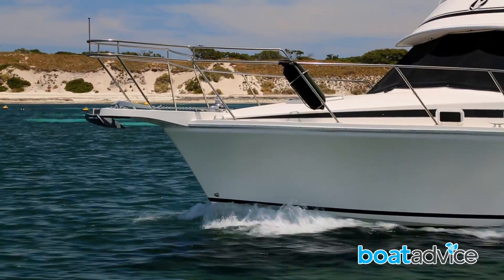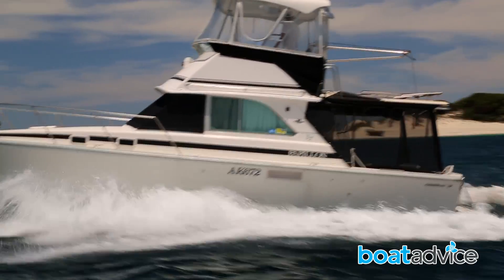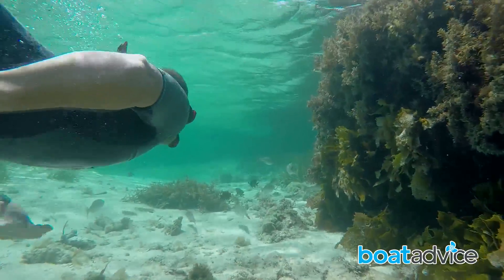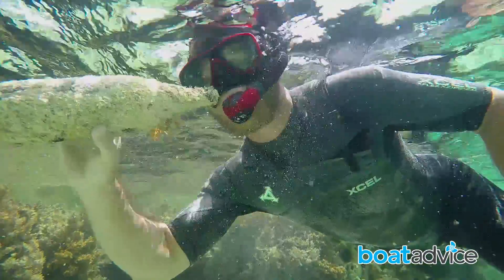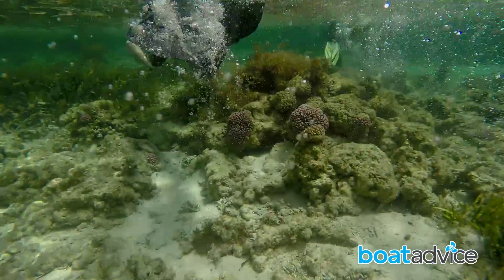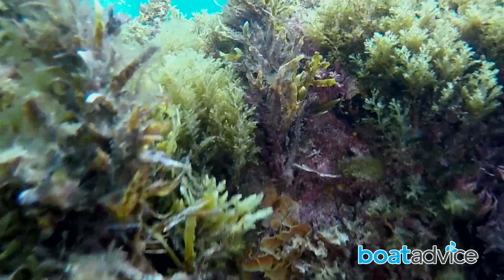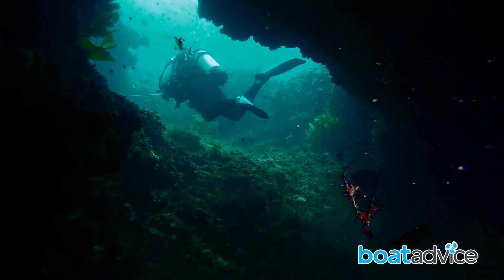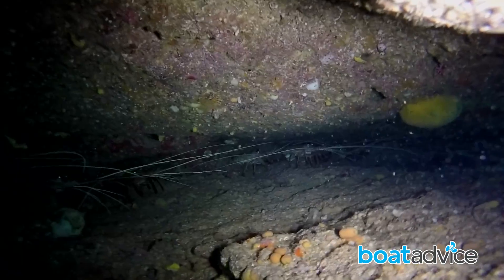Parker Point, Rottnest Island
Parker Point, located on the south-east end of Rottnest Island, is a breathtaking bay that has been named one of Australia’s best beaches.
As a boating destination it is the perfect anchorage with crystal clear waters and white, white sand. But be warned it is also one of the most popular bays on the island and during peak season can become extremely busy. There are no moorings in Parkers Point and you cannot book space in the bay it operates on a first come first served basis.
But if you are lucky enough to visit during the week, or out of the traditional summer holiday period, you may get to experience a slice of paradise on your own, or with just a few neighbours spread out over the vast bay.
From Thomson Bay it is a fairly short trip and, providing the south-westerly breeze is not blowing too strong, a calm and enjoyable one.
You need to head in a southerly direction from Thomson Bay passing between Phillip Rock and Natural Jetty (Phillip Point), there are lateral marks to guide you through.
After passing out into unprotected waters you need to ensure that you head in a south-westerly direction out around Twin Rocks, Wallace Island and Dyer Island. In the right swell waves will break in this area so it is always better to go too wide than try and cut the corner.
The navigation leads into Parker Point line-up on 300.4deg on your compass. It is important to stay on the line as entry into the bay is via an unmarked channel with reef on either side.
Once you enter the bay it is a long sand channel that runs parallel with the beach.
While it is open to the south-westerly breeze, or infamous Fremantle Doctor, which blows up around 20-25 knots with regular monotony, it is regarded as an all-weather anchorage because of the surrounding reef that dispels any swell and creates a protected anchorage.